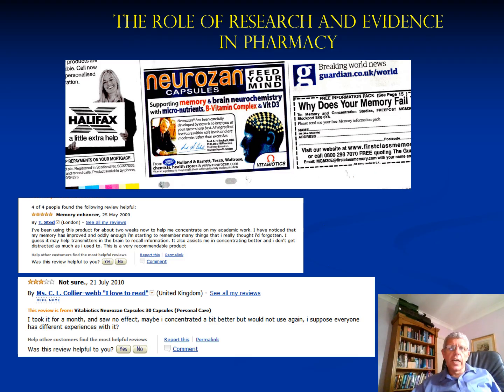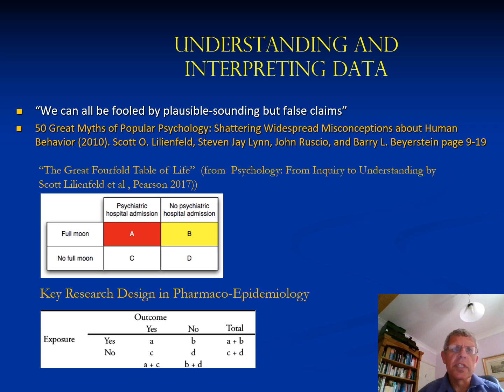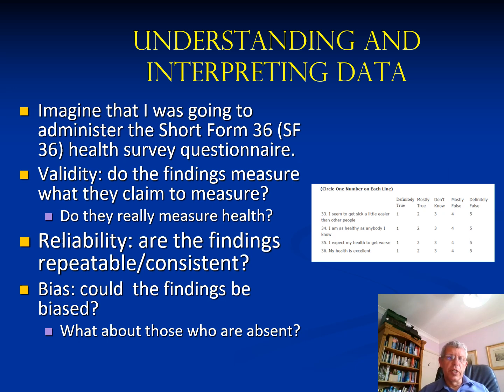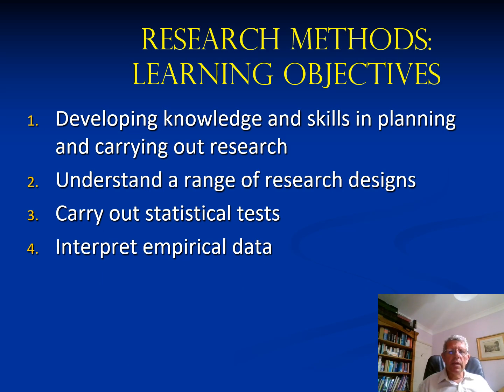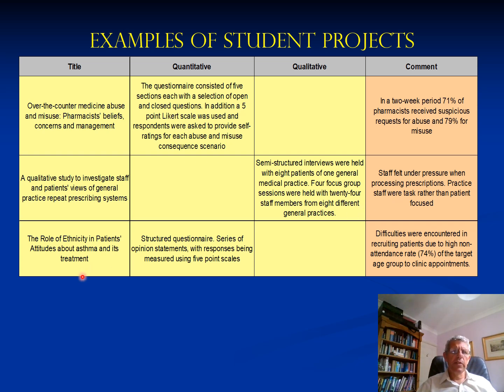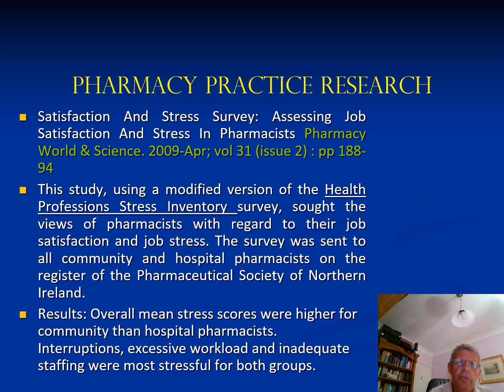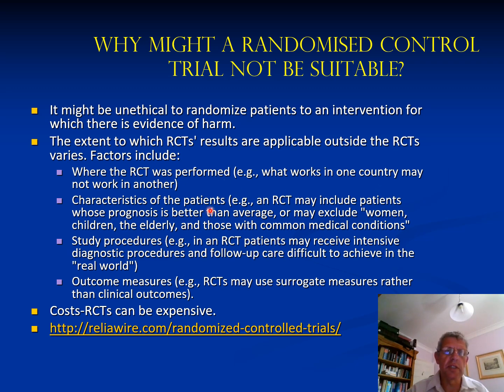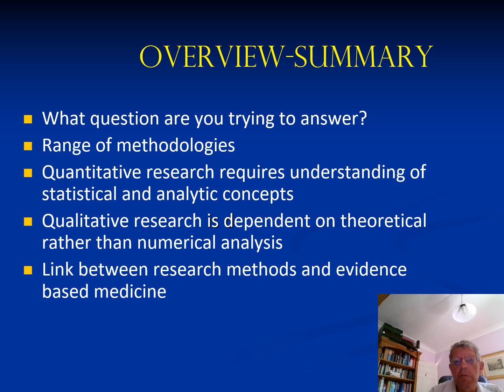Research methods introduction-focus on pharmacoepidemiology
This lecture, initially recorded in 2020 focuses on research methods used in pharmacoepidemiology. Pharmacoepidemiology research methods involve studying the use and effects of drugs in large populations to understand patterns, causes, and outcomes of medication use.